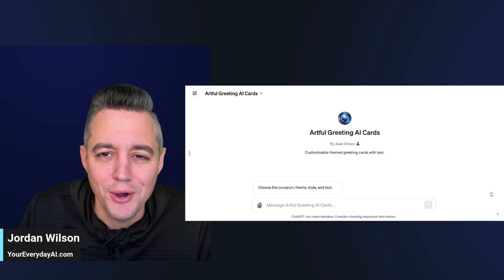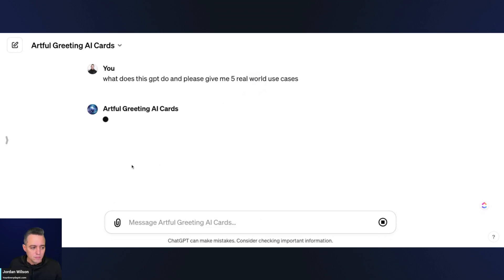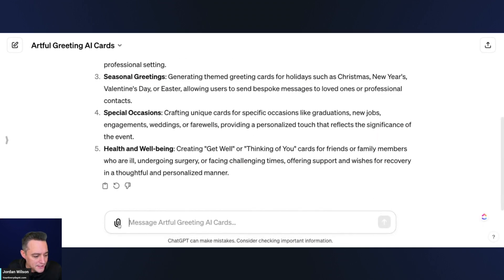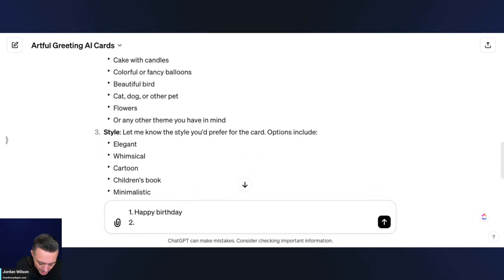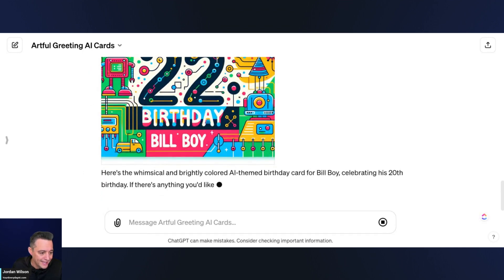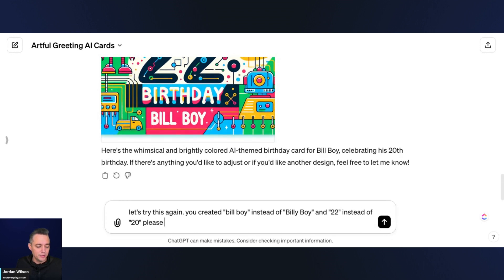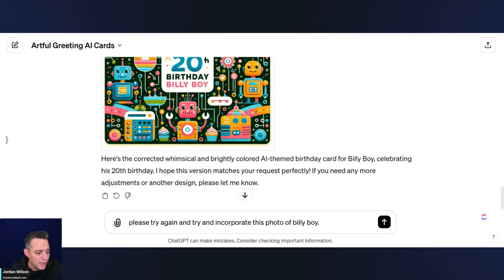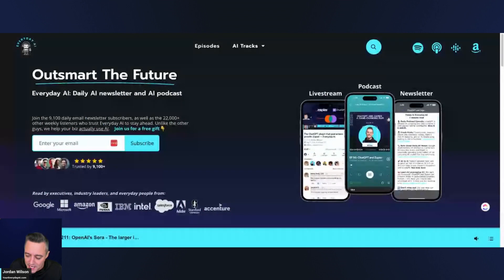Use ChatGPT to send personalized greeting cards 😍 Artful Greeting AI Cards review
✅ Overview
Unlock the charm of personalized greeting cards with Artful Greeting AI Cards, powered by ChatGPT. This video explores how to use ChatGPT to craft unique, heartfelt messages for every occasion. Whether it's a birthday, anniversary, or just to say thanks, discover how AI can add a personal touch to your greetings.

🔍 What You'll Learn:

Steps to create personalized greeting cards using ChatGPT.
Tips for tailoring messages to the recipient's interests and your relationship.
Creative ideas for various occasions and celebrations.
👨‍💻 Who Should Watch:

DIY enthusiasts seeking creative greeting card ideas.
Individuals looking to add a personal touch to their messages.
Anyone interested in leveraging AI for crafting unique greetings.
📌 Why This Matters:
Personalized greeting cards can significantly impact the recipient, offering a memorable and meaningful gesture. Discover how integrating AI with your creativity can elevate your greeting card game.

Enjoyed this guide on using ChatGPT for personalized greeting cards?